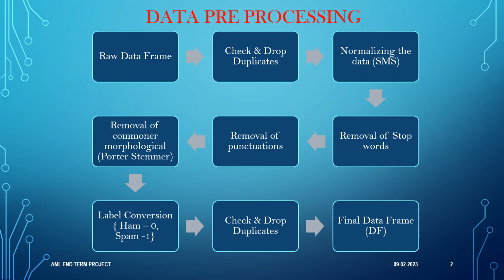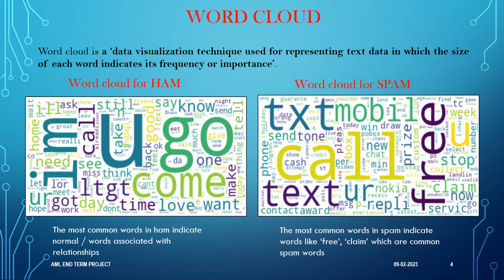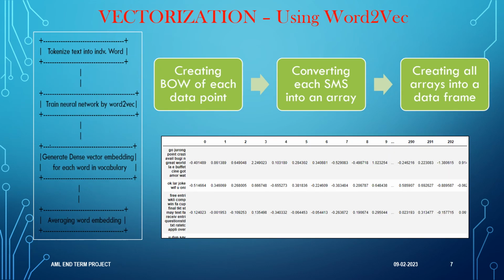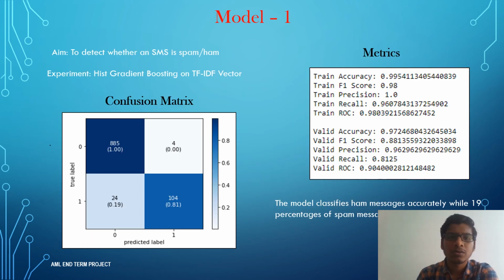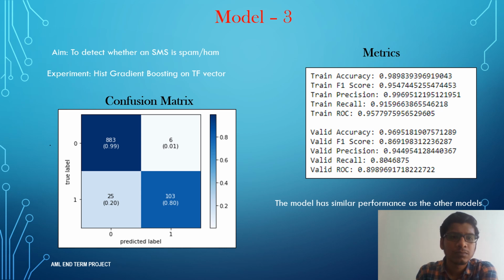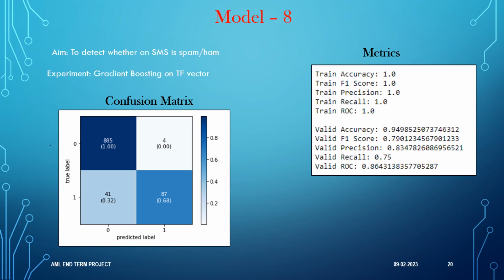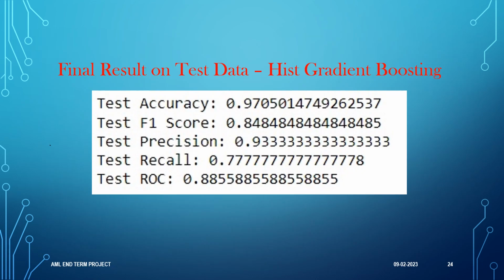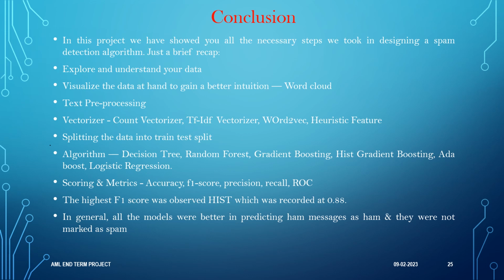SMS Spam Filter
Model fitting for detecting spam messages from regular messages.